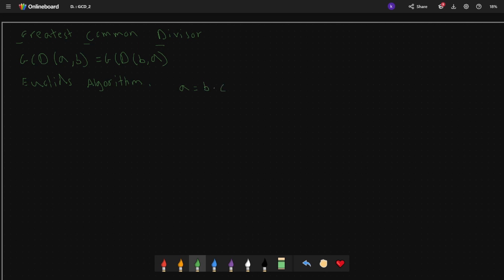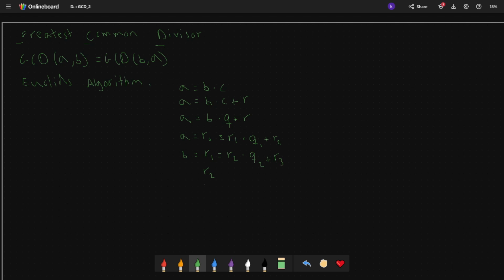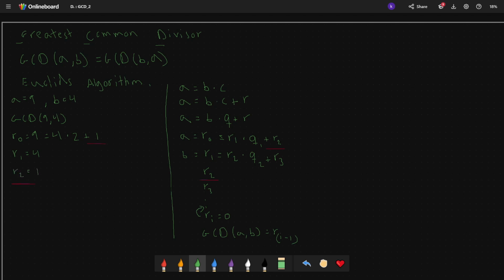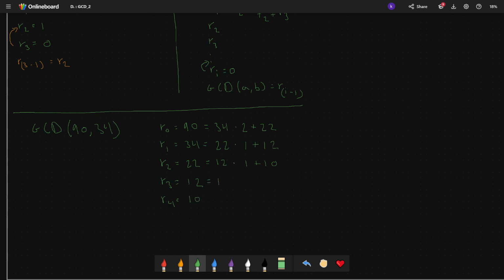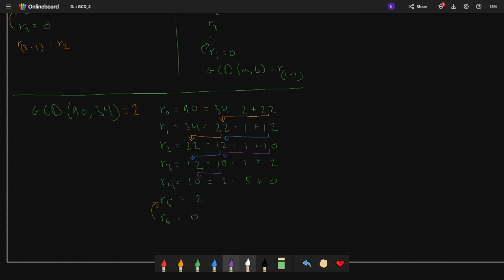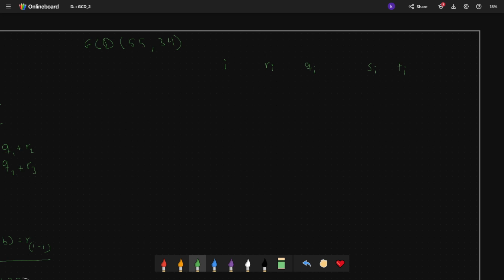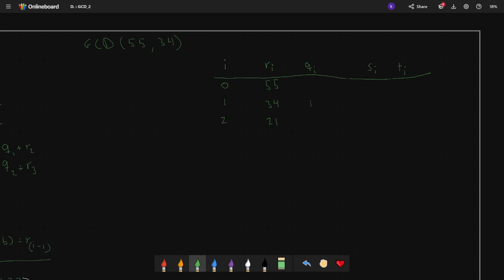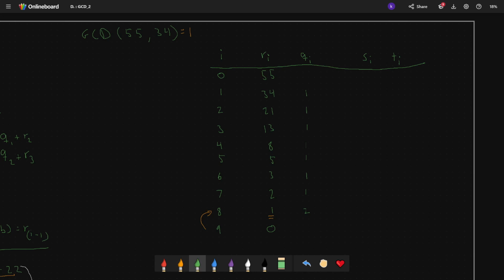Mathematics of Cryptology - part 2: Euclid's Algorithm and the Greatest Common Divisor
Part of 2 of my series on the mathematics of cryptology. In this video I go over:
- Euclid's Algorithm for finding the Greatest Common Divisor (GCD)
- 3 Examples of the Algorithm
and briefly touch on Co-primality and the multiplicative inverse.

Timestamps:
Euclid's Algorithm - 0:42
Example 1 - 3:18
Example 2 - 4:45
Example 3 - 7:55
Brief mention of the Multiplicative Inverse: 11:36